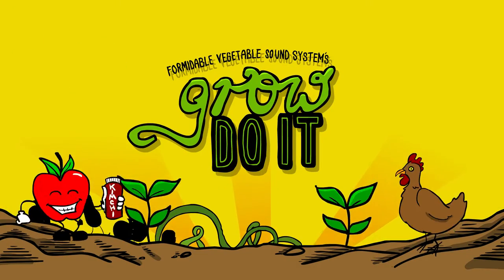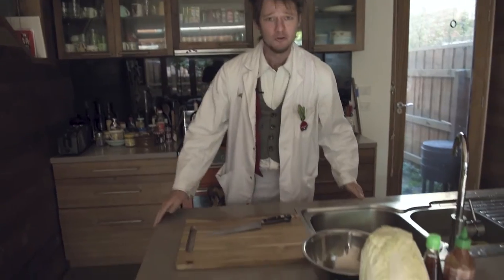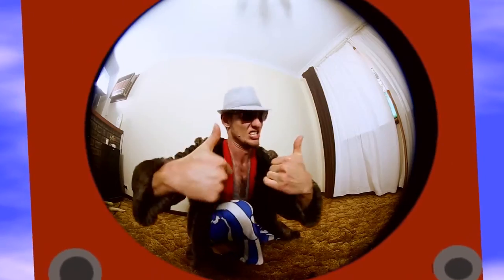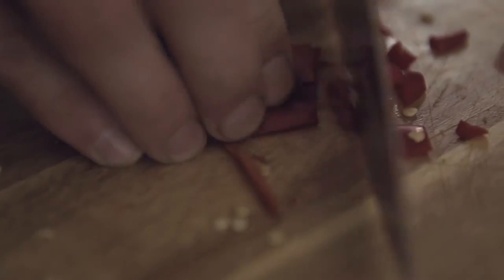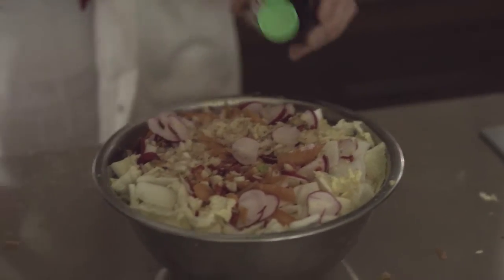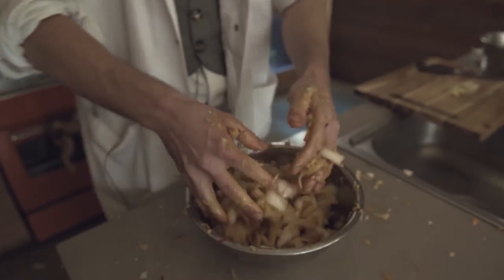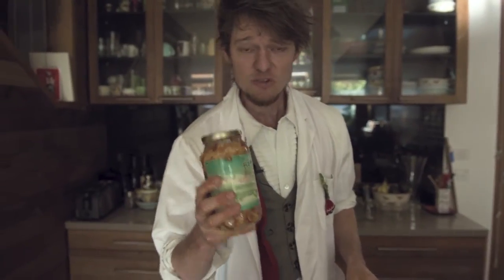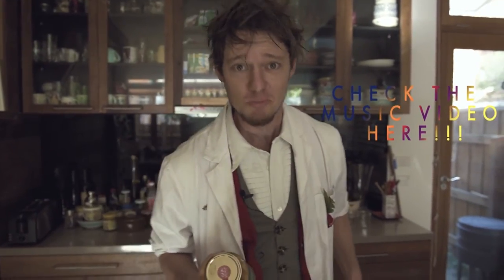Grow Do It Episode 2: How To Make (Renegade) Kimchi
Charlie 'Kimchi' Mgee passes on the secret of making his favourite Korean-style fermented cabbage. More episodes coming soon! Get involved and feel free to send us your ideas!